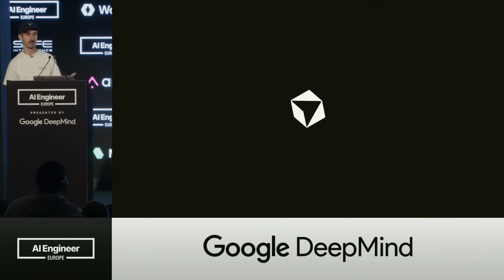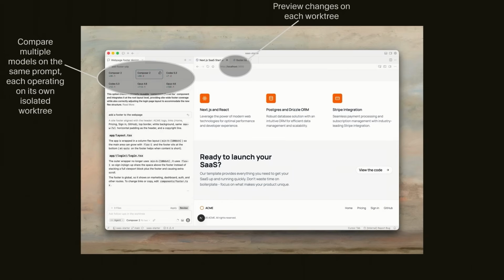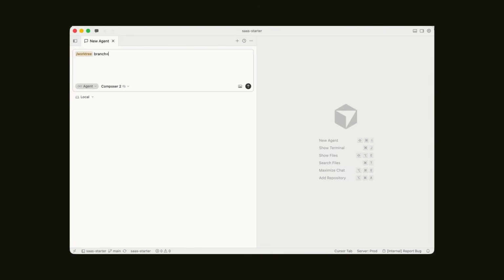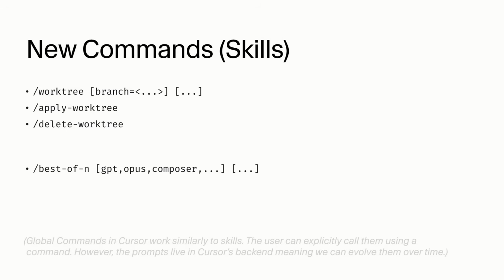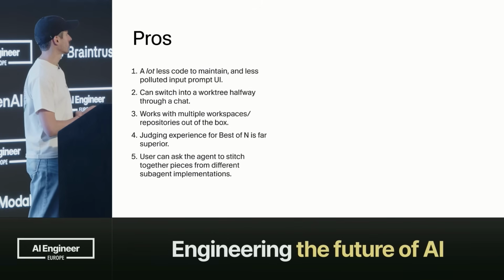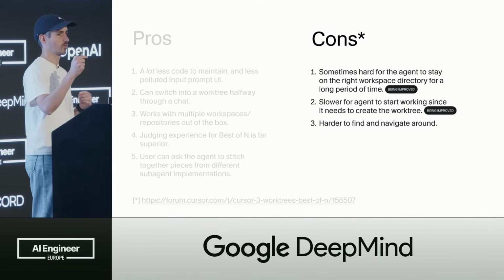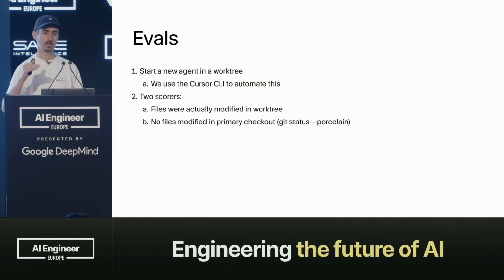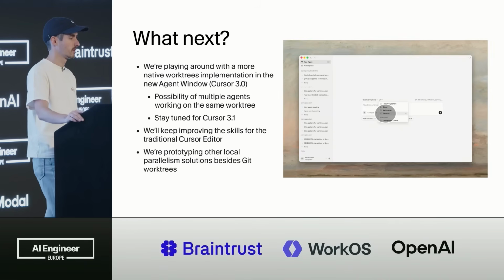Replacing 12K LoC with a 200 LoC Skill — David Gomes, Cursor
David Gomes shows how Cursor replaced a heavyweight WorkTrees feature with a lightweight layer built from skills, commands, and subagents. He walks through how parallel coding workflows were recreated with roughly 200 lines of Markdown, plus the tradeoffs, failure modes, and lessons that come with moving product behavior from code into prompts.

Timestamps
0:14 Introduction and the concept of markdown as code
0:59 Recap of Git work trees in Cursor
3:10 Complexity of the initial implementation
4:18 Deleting 15,000 lines of code
4:54 Implementing features with Skills and Sub-agents
5:51 How the new Skills are structured
7:58 New Slash commands and workflow
9:58 Pros of the new implementation
12:15 Cons and user feedback challenges
14:17 Future improvements: Evals and RL training
17:05 What's next for Cursor 3.0 and native work trees

landing page)